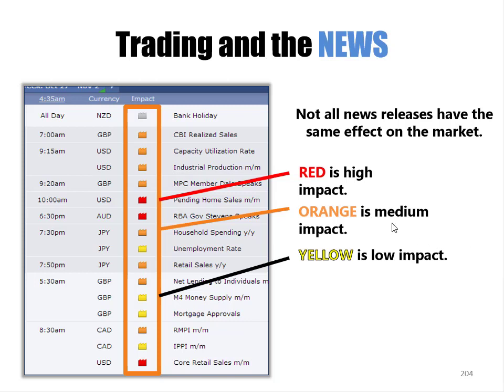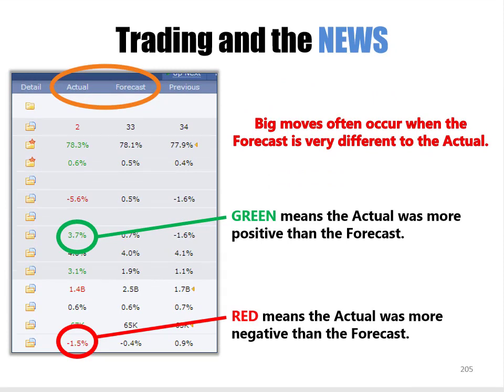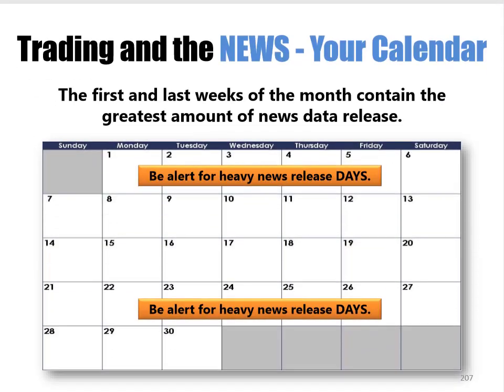How to analyse the market accurately.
Guidelines you need to follow in order to execute successful trades.